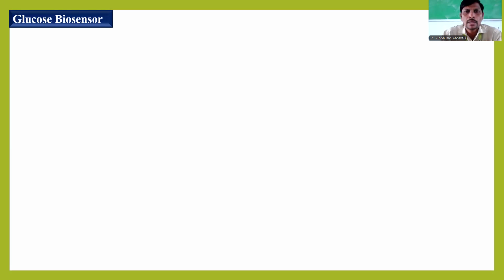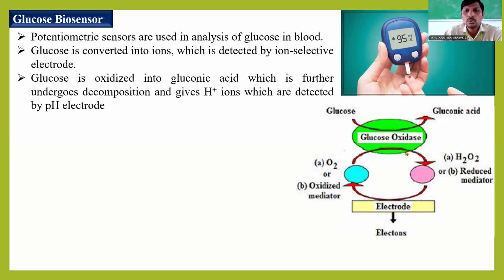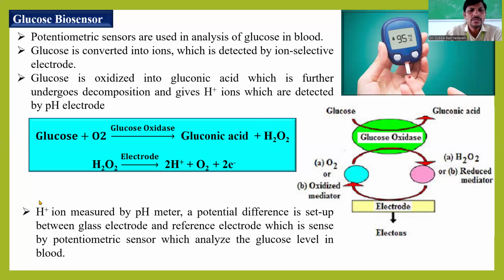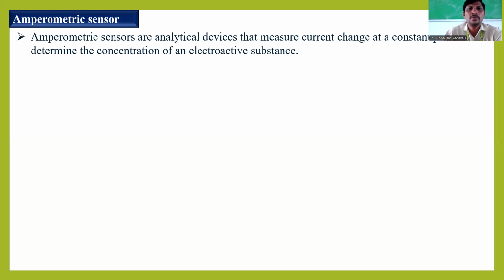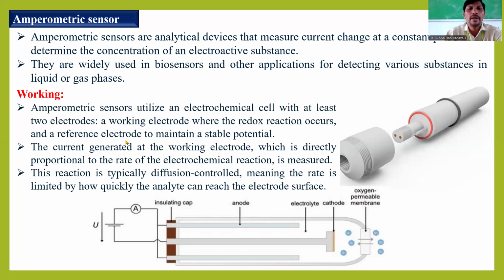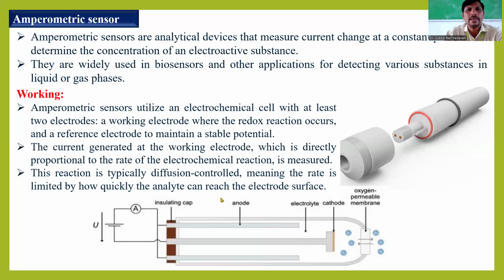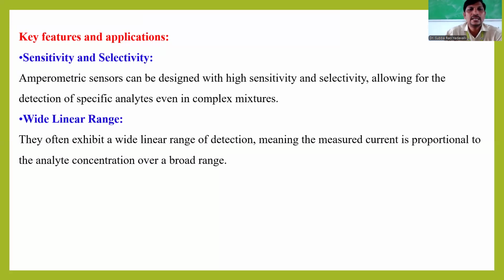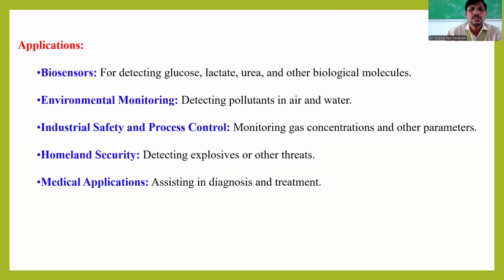Sensors By DR. Subbarao | Engineering Chemistry